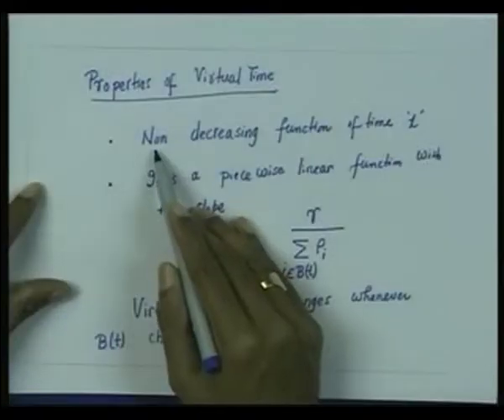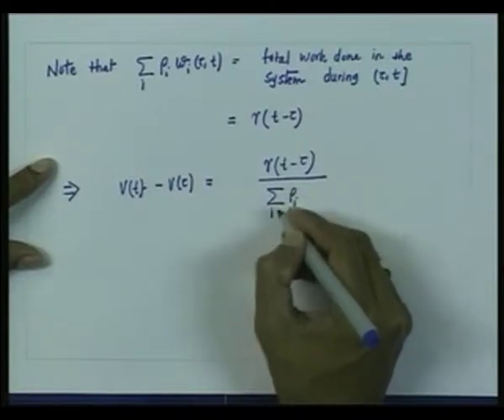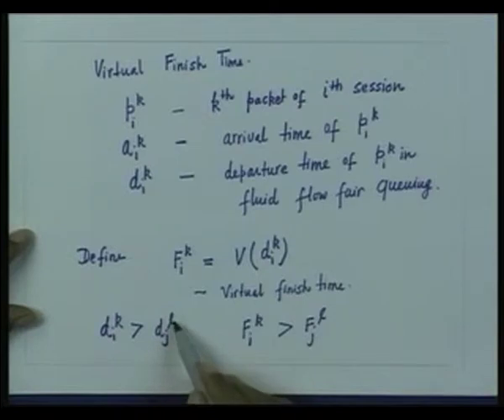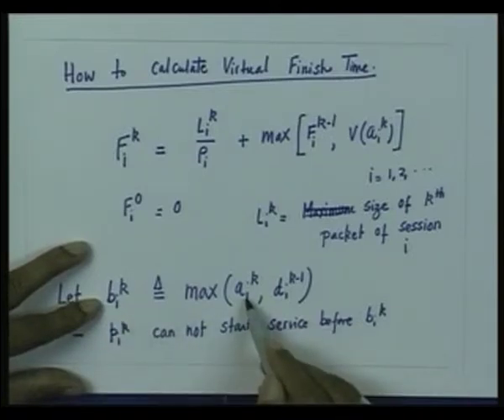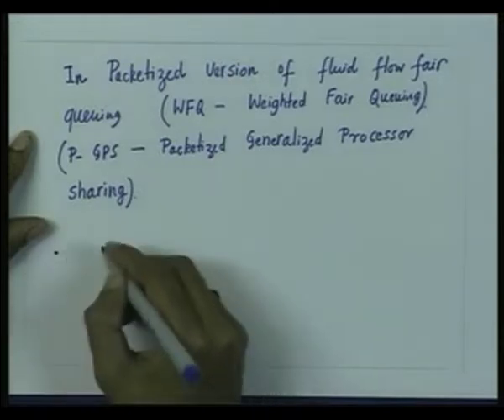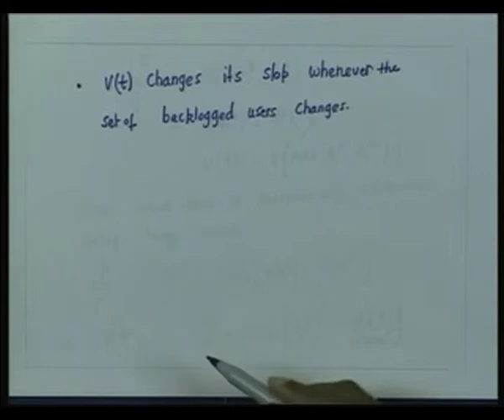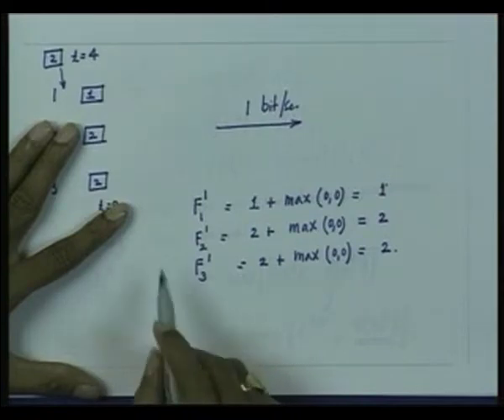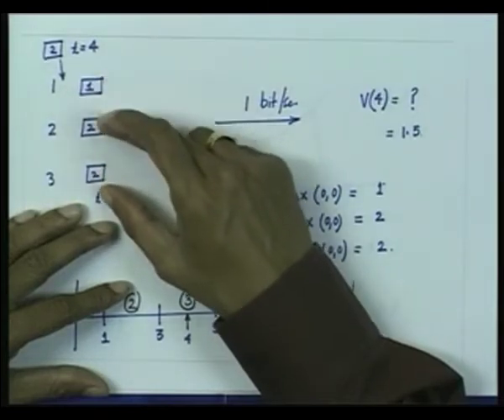Virtual Time In Scheduling